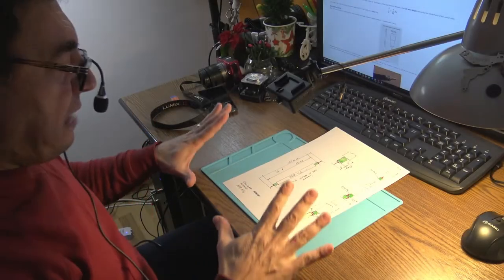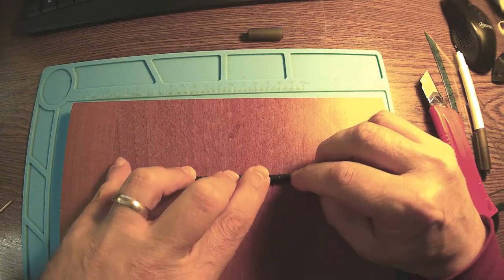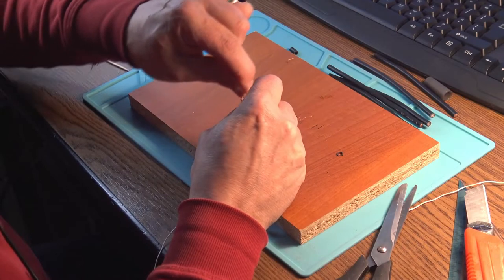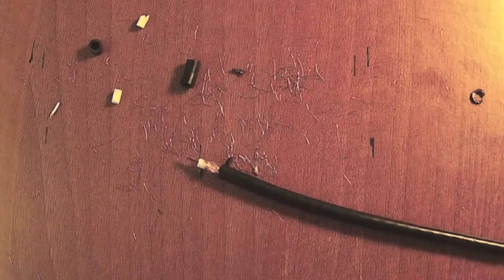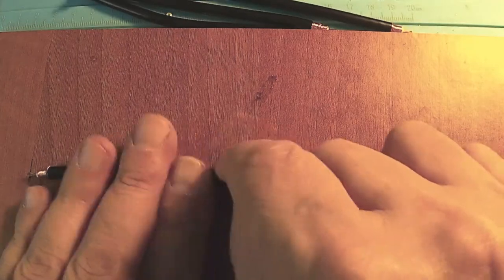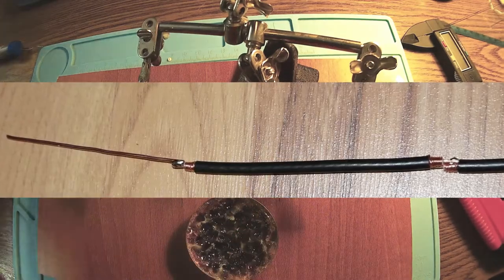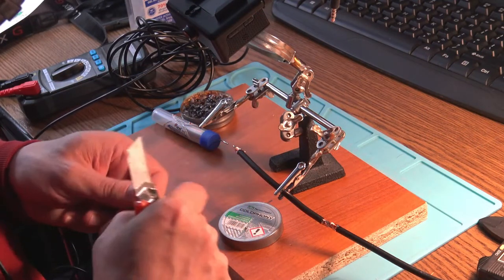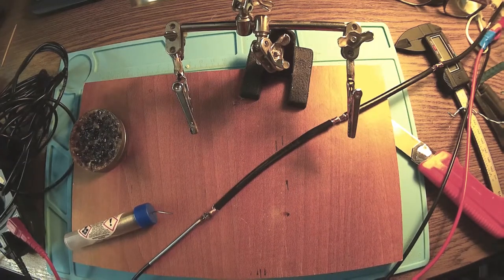DIY 868Mhz LoRa collinear coaxial antenna 7.8db part I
DIY 868/917 Mhz LoRa collinear coaxial antenna 7.8db part I. For tests and calibration check part II